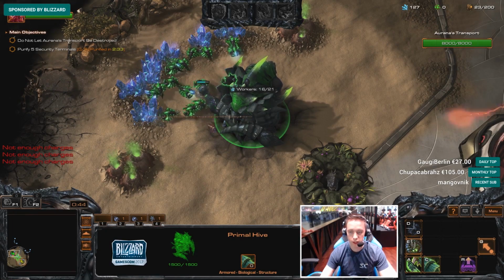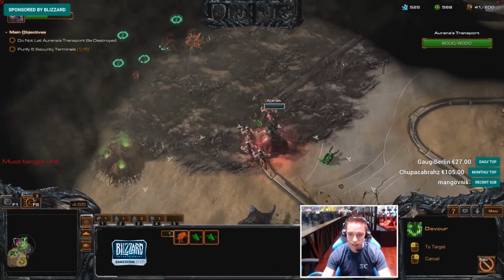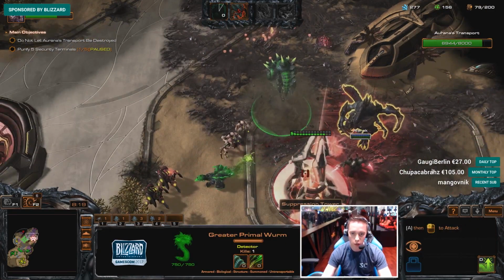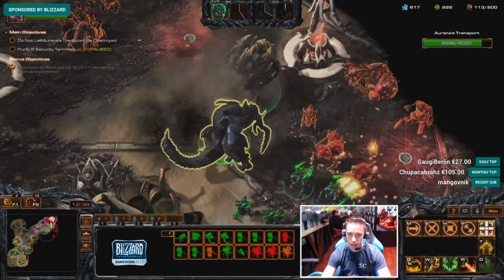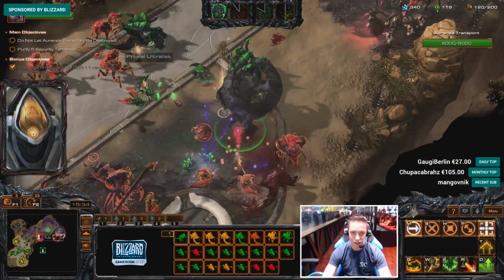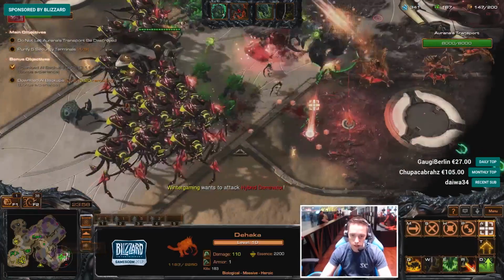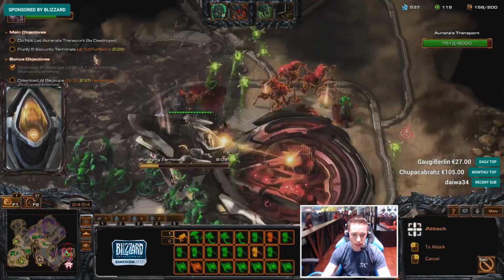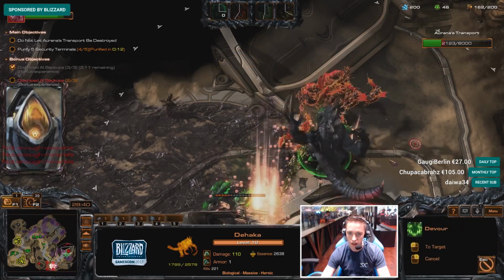StarCraft 2 Co-op: DEHAKA Gameplay!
Dehaka gameplay on the new map Malwarfare in StarCraft 2 co-op.

Live gameplay of Dehaka from Gamescom in Germany. Dehaka was just announced last night. In this video I go over what the Dehaka commander is all about, as well as showcase the new co-op map in the game called “Malwarfare”.

Dehaka is a primal zerg pack leader from Zerus. He was among the last of the primal zerg pack leaders.

Dehaka is bipedal with a large left arm and a small right arm. The small right arm appears to be counterpart for a severed small left arm, and the large left arm appears to be counterpart for a severed large right arm.